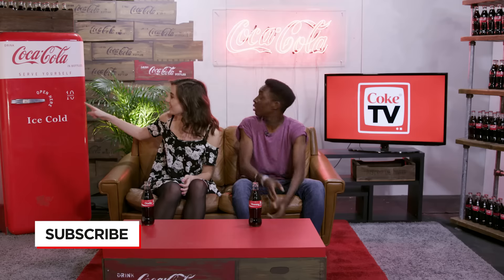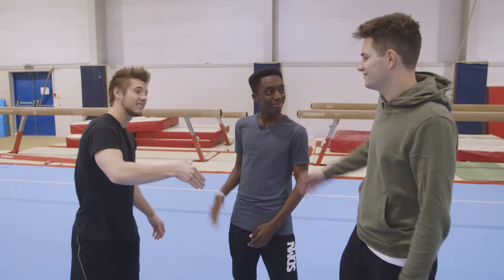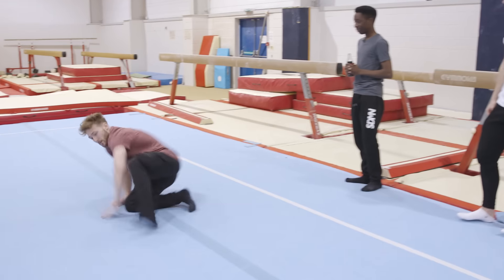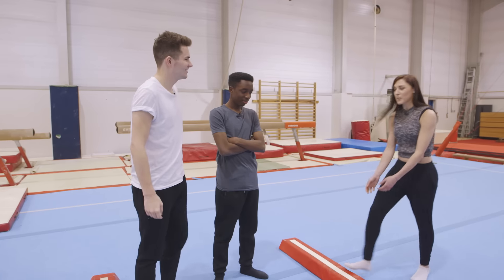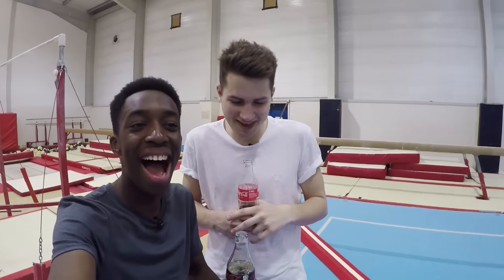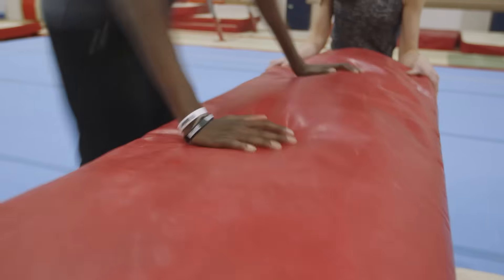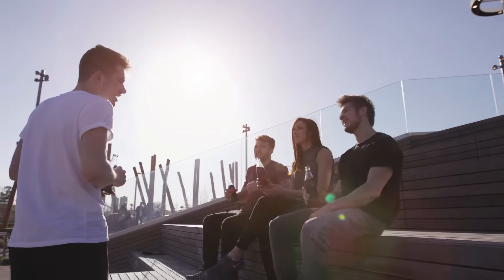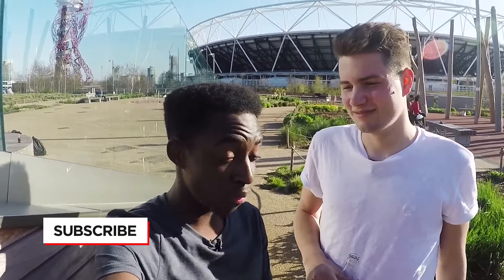Manny & Jake Boys Master Parkour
In our first episode of Coke TV Manny and Jake Boys learn some awesome parkour moves.
Their CokeTVMoments will be out of this world with all the cool new skills they learn.

Their training starts off a little rocky as their parkour teachers’ moves are scarily good. But soon Manny and Jake Boys get to grips with with the basics and are rolling and jumping all over the course.

Soon things get real when they move out from the soft area and onto the concrete. Who do you think was the best at parkour?

Every Thursday, we will have a new video from our brand new CokeTV Studio.

And follow us to find out how you can get involved in Coke TV in the future.

Parkour professionals provided by DTM Freerun - Dream Through Movement and indoor location provided by East London Gymnastics Centre